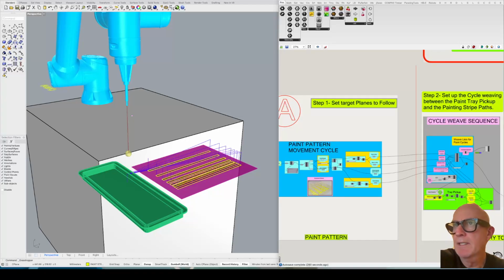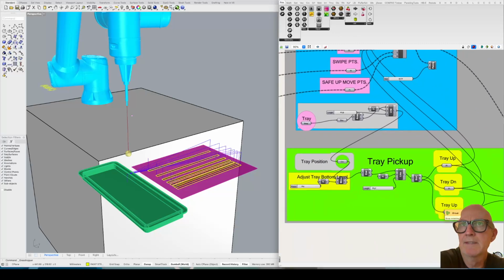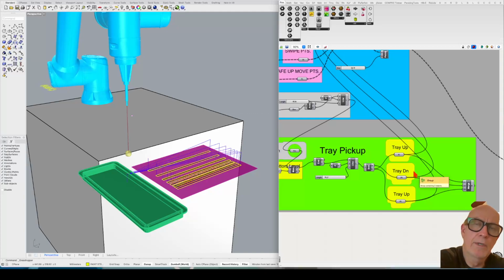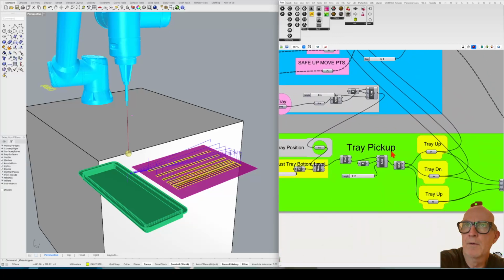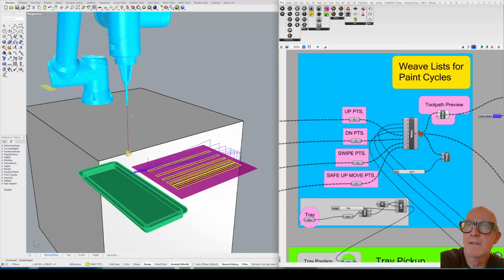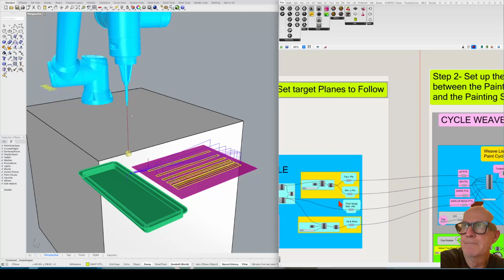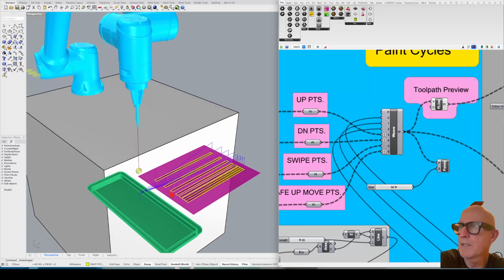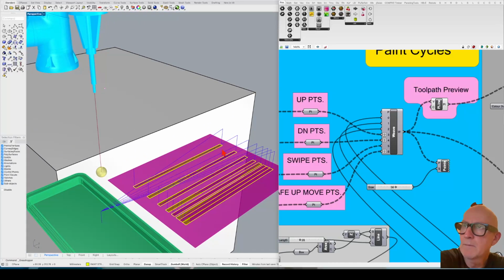04 Intro to Weave Component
Overview introduction to the use of the Weave component for combining two sequences or cycle of movement on the robot.